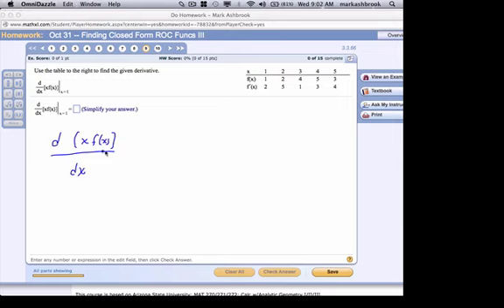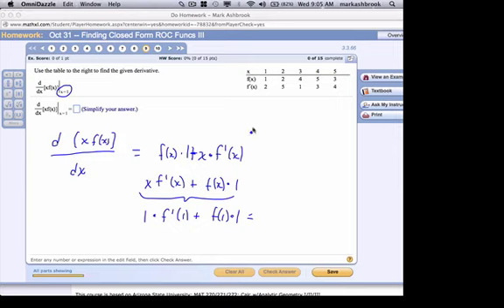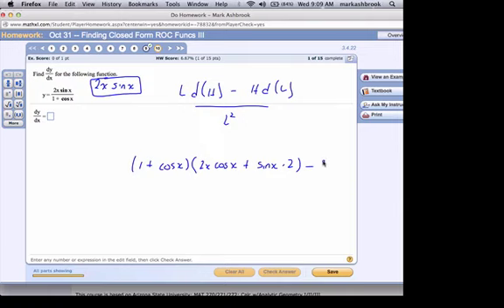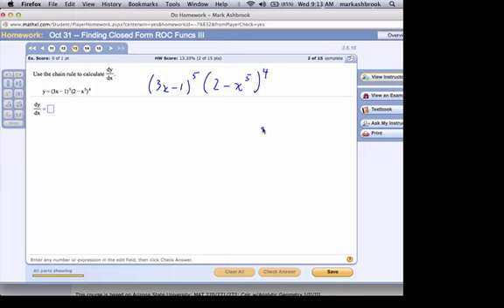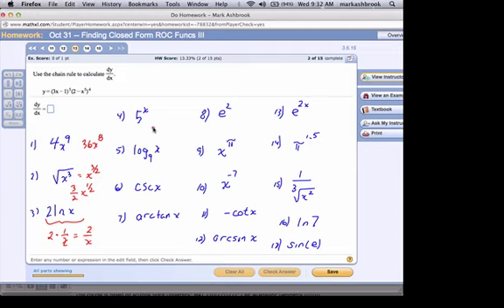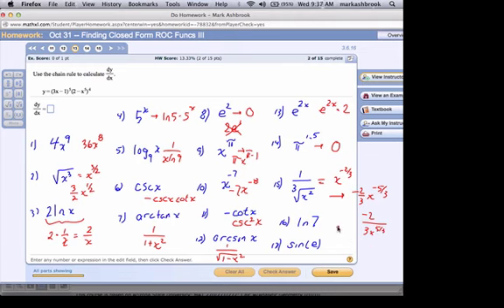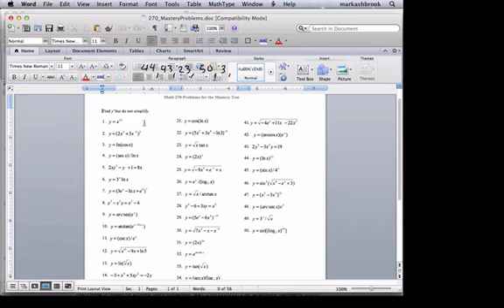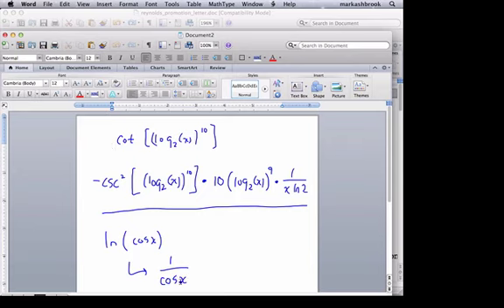MAT 270 Wed Oct 31, 2012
Mastery Exam Prep